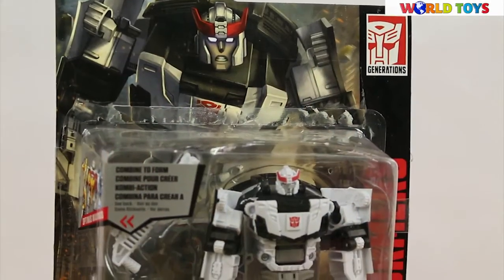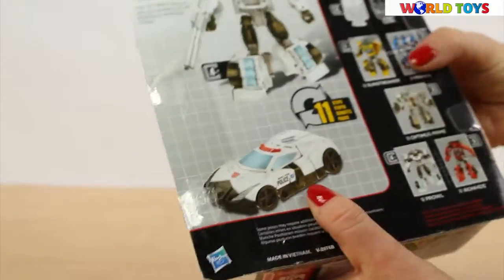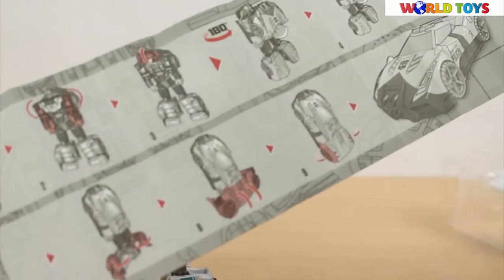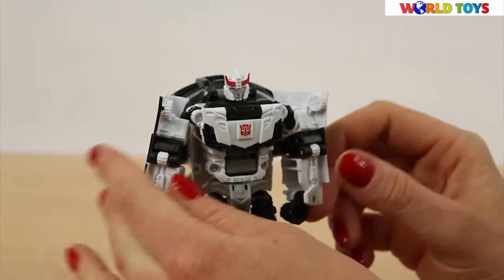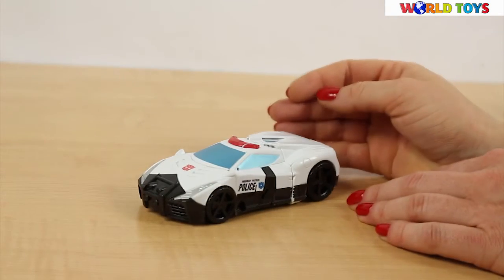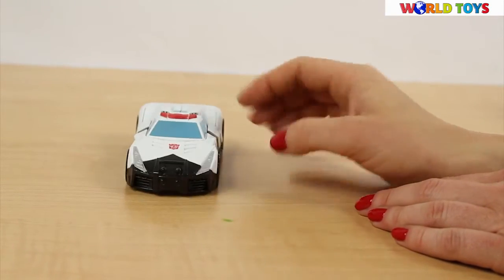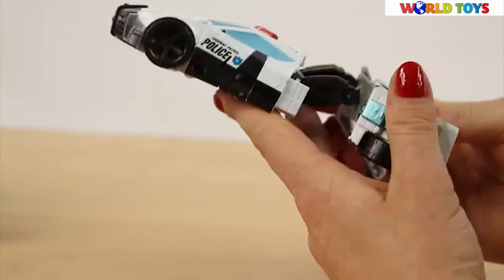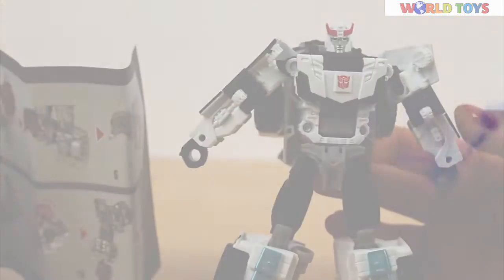Prowl - Hasbro - Transformers Generations Combiner Wars - B3058 B0974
2-in-1 Prowl figure has robot and police car modes
Includes blaster and comic book
Figure becomes an arm or a leg to build a Optimus Maximus figure (other figures sold separately)
Converts in 11 steps
Includes figure, accessory, comic book and instructions.